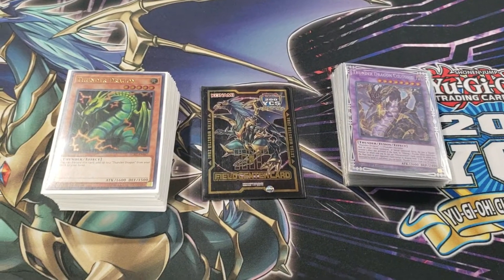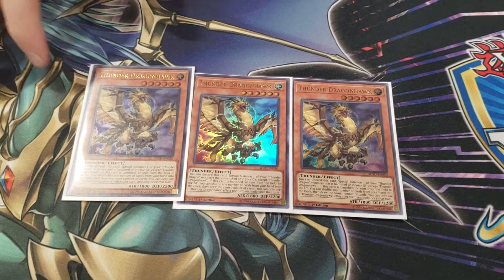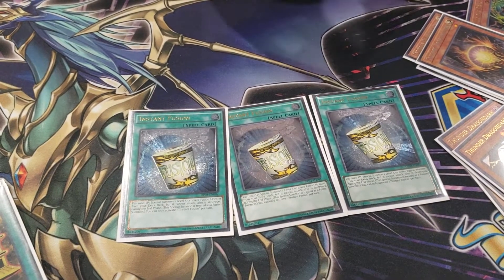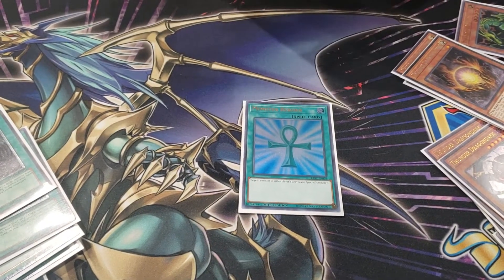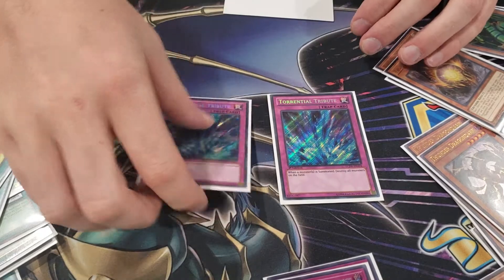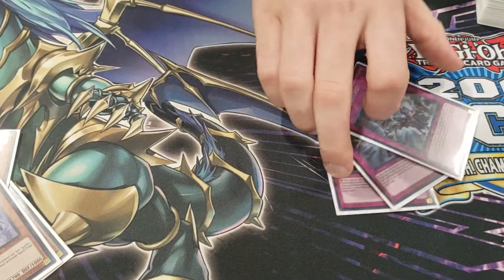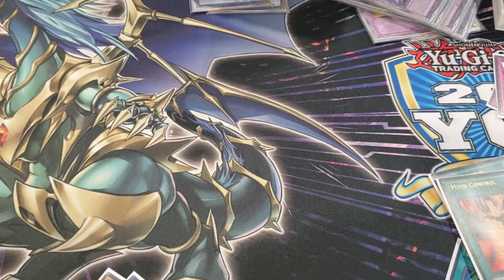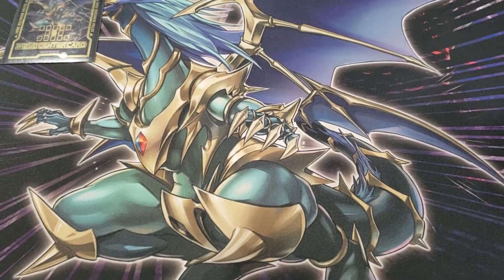"Yu-Gi-Oh!" Thunder Dragon Deck Profile! (Oct 20th)